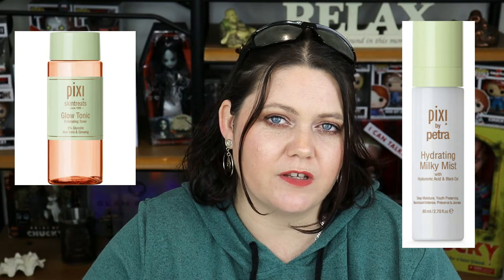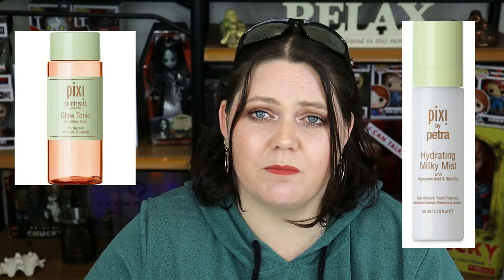Beauty Purchases 2021 | Did I Waste My Money?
Hey guys, My name is Tanya &  I’m an Aussie You-Tuber just trying to have a bit of fun but also sharing my findings with you guys.
Makeup in Australia is very expensive in comparison to other countries and postage to Australia can cause us to not pull the trigger and buy the product we have had our eye on overseas plus many other questions such as product quality overall costs of the product and 'need over want' - if your like me you can talk yourself out of anything.

So I hope by give you guys reviews, you might avoid some financial mistakes and even skin type mistakes because 1 size never fits all & that goes for both skincare and cosmetics, so feel free to Learn along side of me and have a bit of fun along the way

I am not a makeup or Beauty/Skincare Guru more of an Makeup and Beauty/Skincare Enthusiast
My opinions are based on my daily struggle with Dry/Sensitive/Eczema/Dehydrated skin and what is working and what’s not.
SNAIL MAIL :
Australia

PRODUCTS FEATURED & MENTIONED:
All products mentioned & featured on my videos are purchased with my own money unless specified otherwise with * & all opinions are my own.
I have not been paid to review these products & I am not sponsored to do these videos.
The products I mention may work completely different for you, so please always make sure you do a test patch and only use my reviews as a loose guide to how they may work for you.

Don't forget to check the bell to be notified of all my videos when i upload and have a fantastic day.